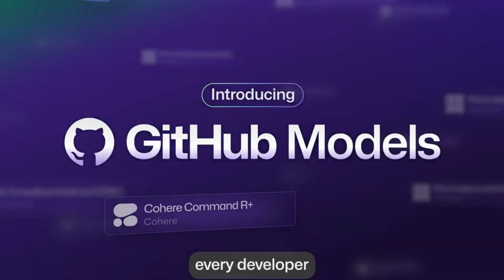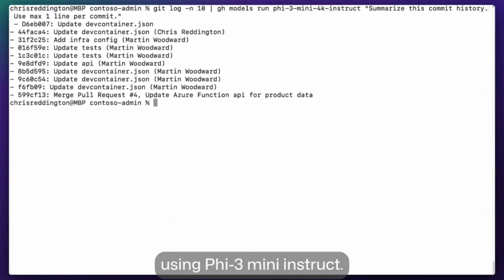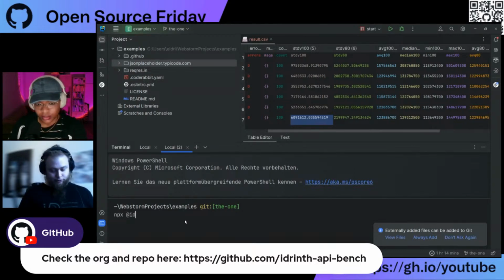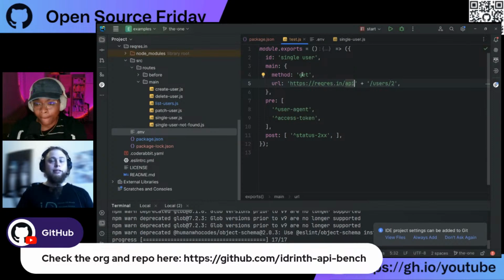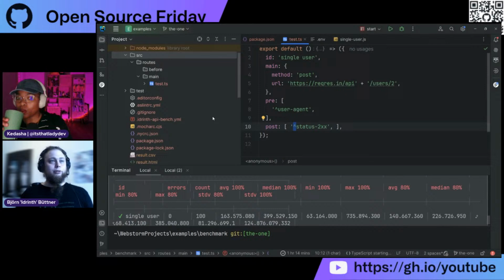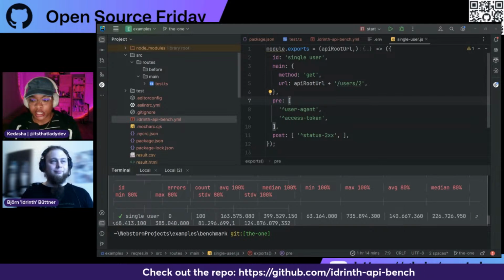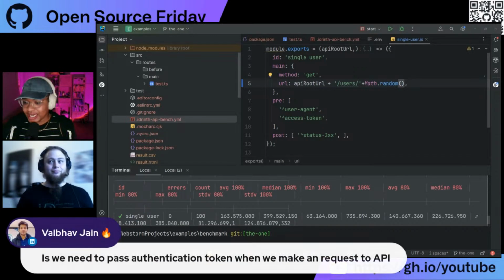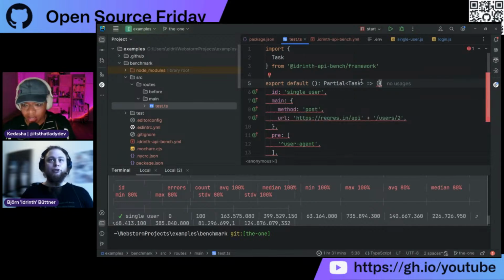Open Source Friday with API Bench - Performance-test anything!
Come learn about  Idrinth API Bench whose mission is to bring you the best tool to monitor and measure API performance!